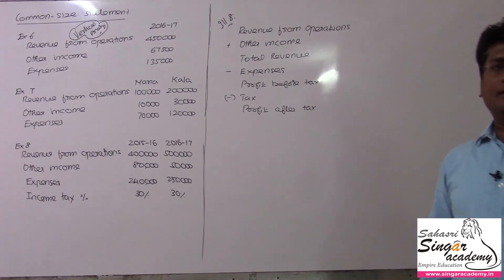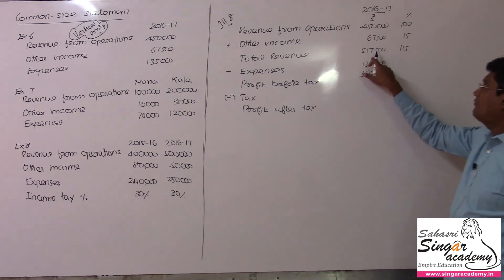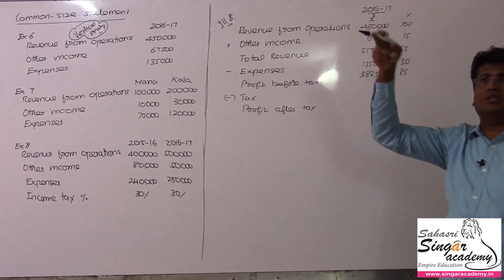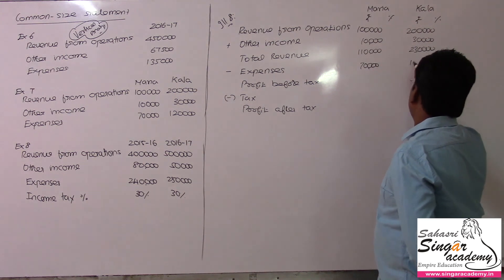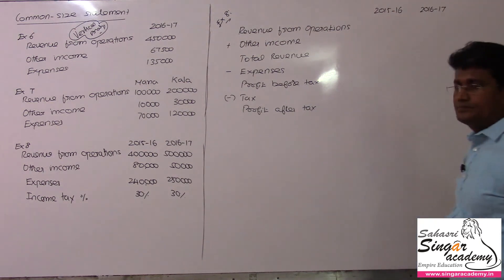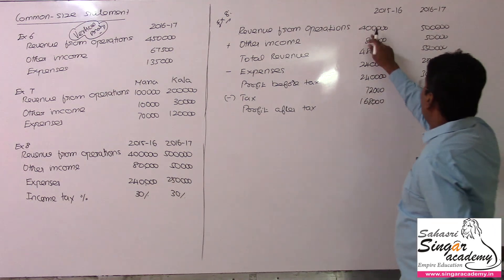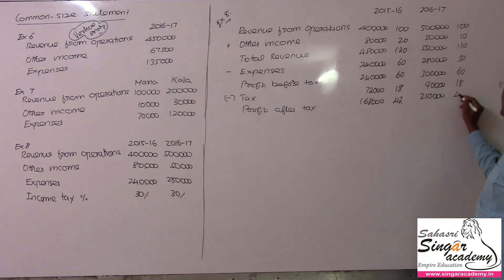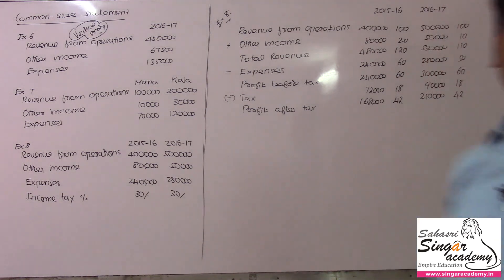08.16. Financial Statement Analysis | Common Size Statement | Exercise 6, 7 and 8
Content:
+2 Accounts for Tamil Nadu State Board
Chapter 8: Financial Statement Analysis

Online coaching &
Live classes in
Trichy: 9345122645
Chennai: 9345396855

CA classes:
For May term exam: